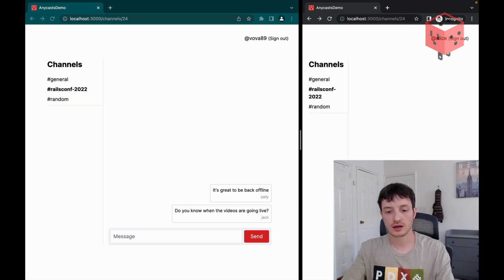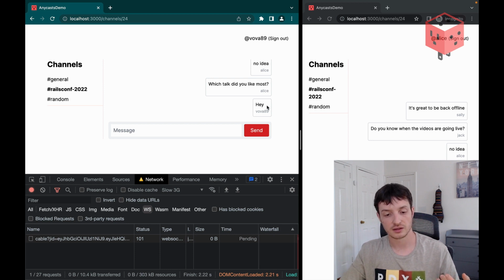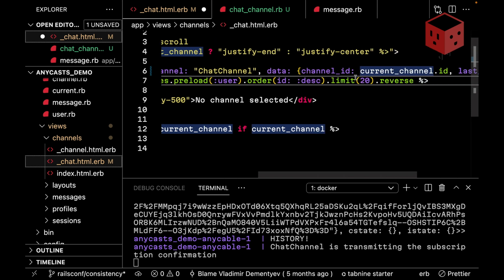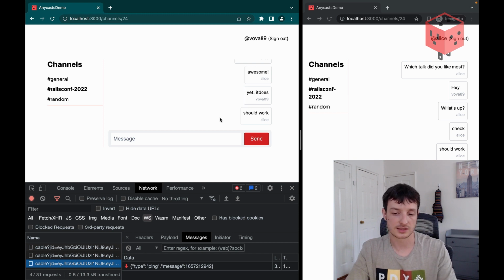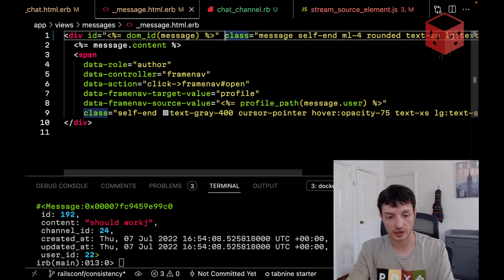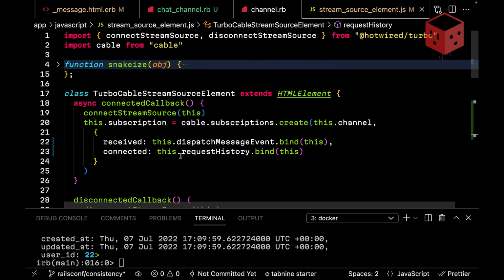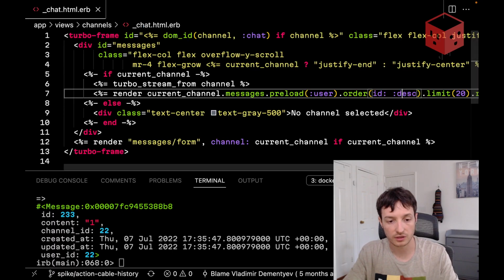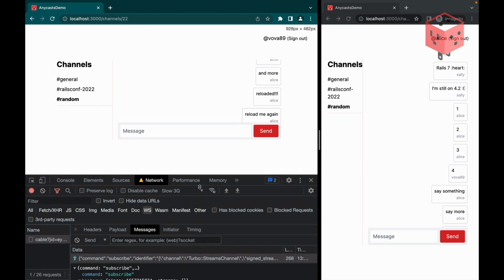Turbo Streams vs. consistency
This episode is a spin-off to the RailsConf 2022 talk "The pitfalls of realtime-ification" and is dedicated to a particular pitfall—consistency. We're going to demonstrate how to make Turbo Streams reliable and make a switch from the "at-most once" to the "exactly-once" delivery guarantee.

In the end of the episode, we provide a quick overview of the upcoming AnyCable feature—streams history support.

00:00 Intro
00:43 (In-)consistency demo
05:49 after_subscribe :send_history
15:25 perform("history")
28:58 AnyCable v1.5 preview